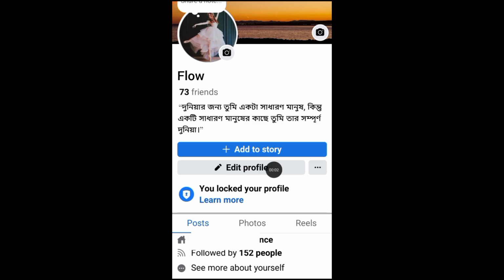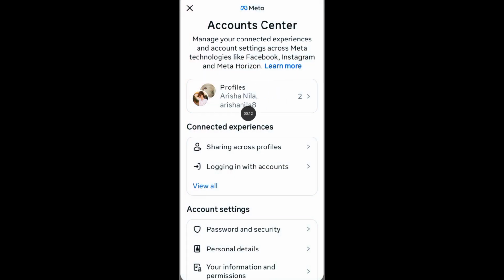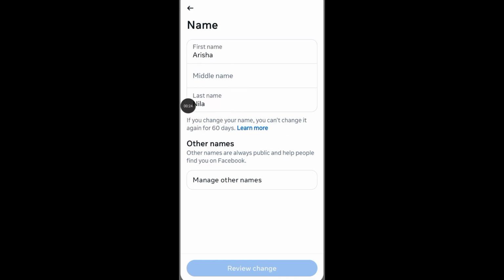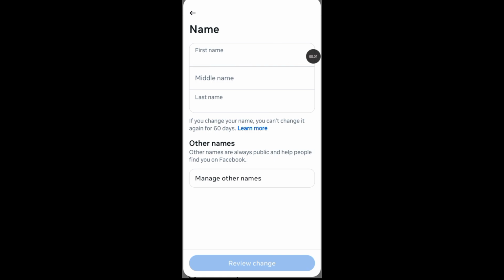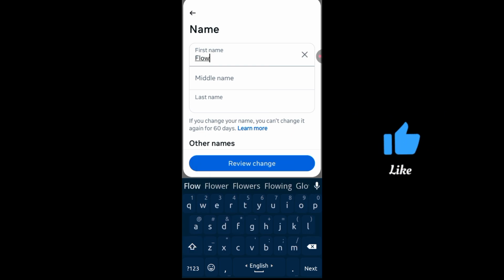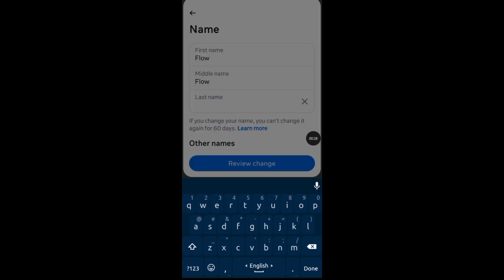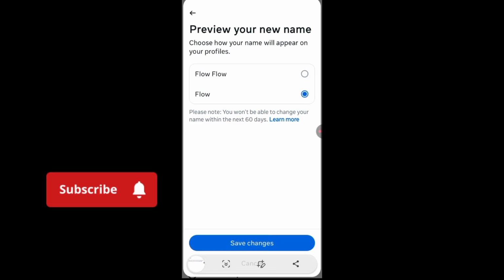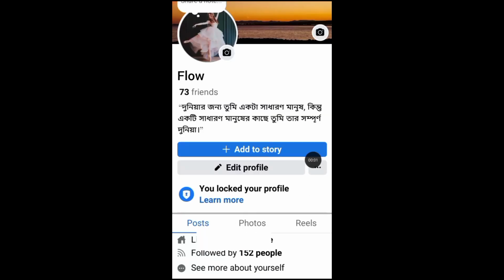How To Get Single Name On Facebook 2025 || fb single name 2025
How To Get Single Name On Facebook || Fb single name
How To Create One Name On Facebook 2025 || fb single name 2025
2025 FACEBOOK SINGLE  LETTER NAME CHANGE | FACEBOOK ONE NAME CHANGE 2025

How to Use One Name on Facebook (2025) | Set a Single Name on Facebook Want to use just one name on your Facebook profile in 2025? This guide walks you through the updated process for setting a single name on Facebook with the new method. Follow the steps to change your name easily!

 one name on facebook 2025
single name on facebook 2020
how to one name on facebook single name on facebook how to make single name on facebook one name on facebook
how to change single name on facebook facebook single name facebook single name 2020
how to one name in facebook how to have single name on facebook single name on facebook 2019
 how to single name on facebook android facebook one name
how to make a single name on facebook